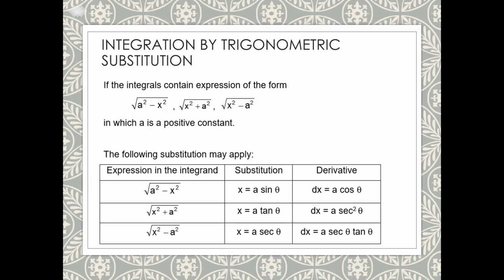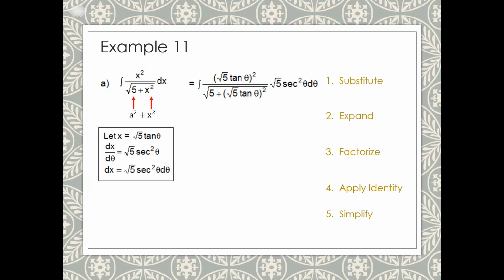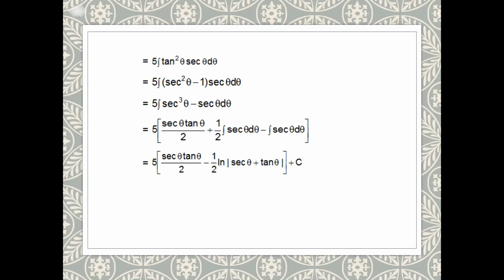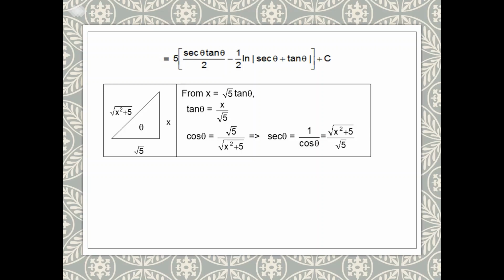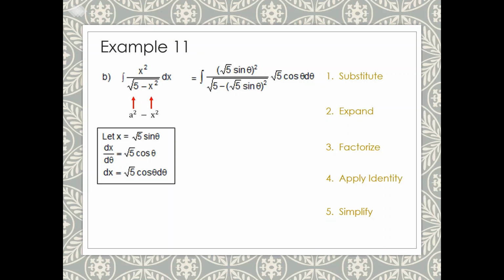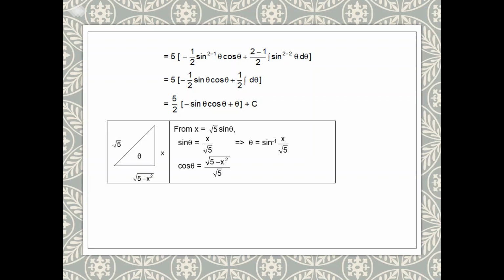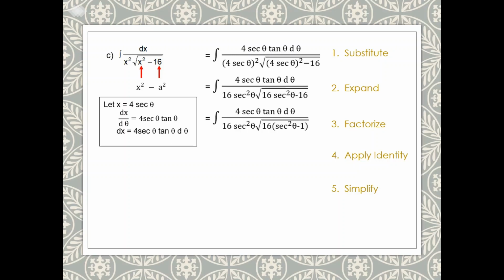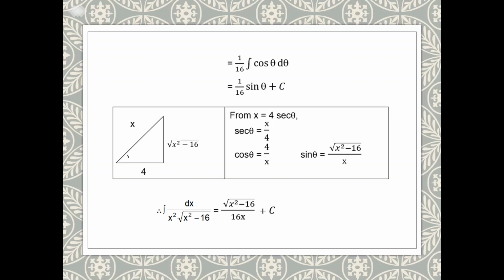MAT235_3. Integration by Trigo Subs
This video on Methods of Integration describes the basic concept of integration by trigonometric substitution and explains how to integrate using this method.
This video is suitable for students who are undertaking the Calculus course.
Happy watching :)